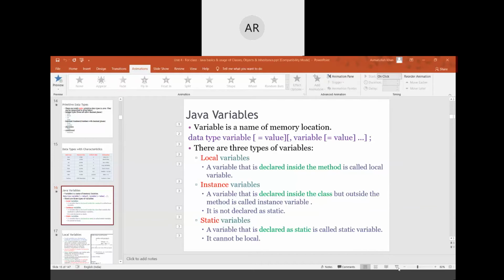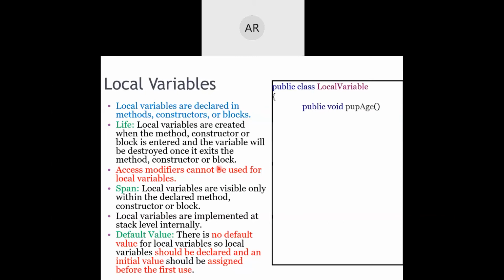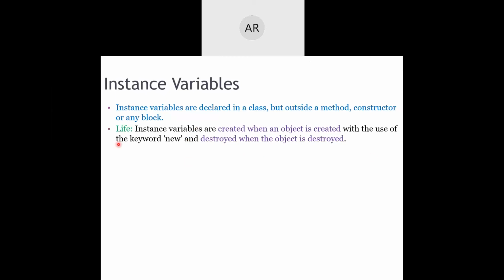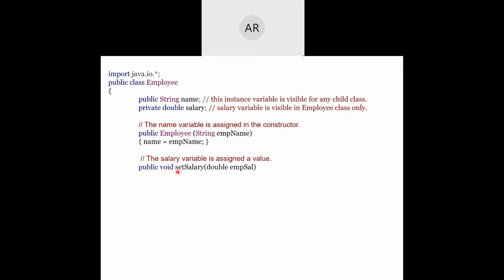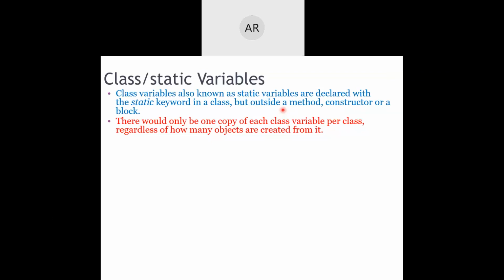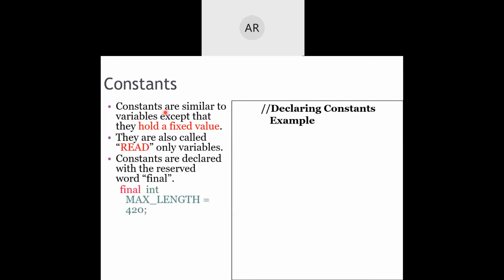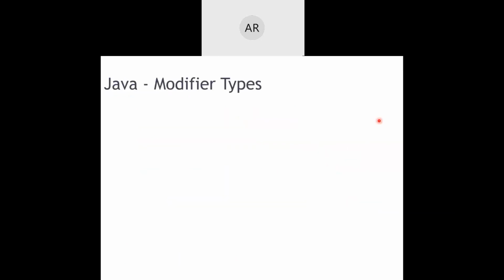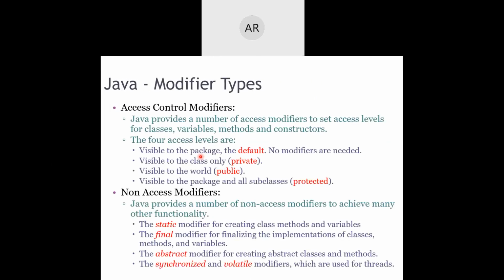Internet Technology 2021 02 02 14 07 09